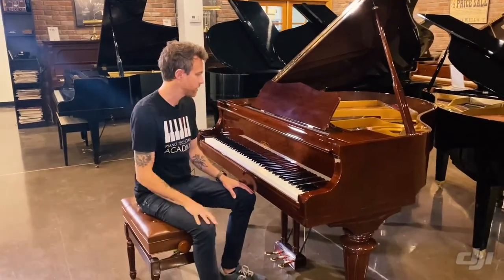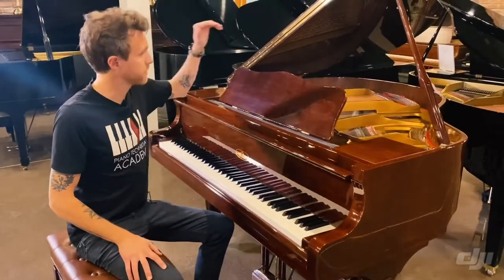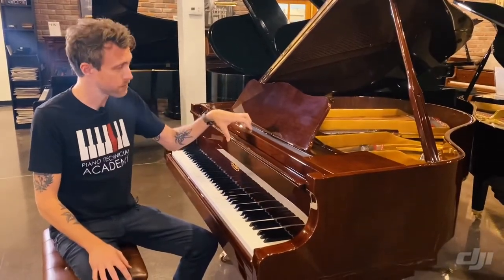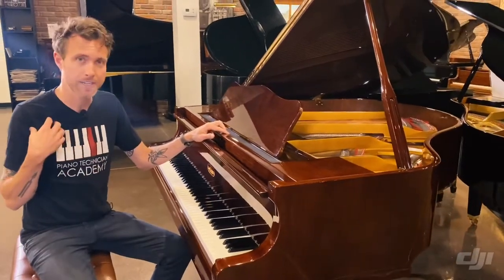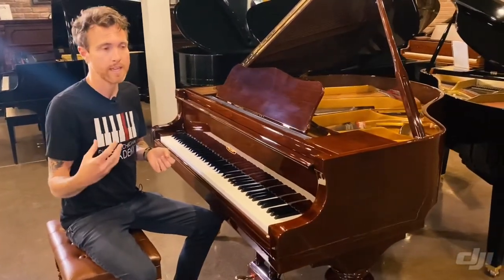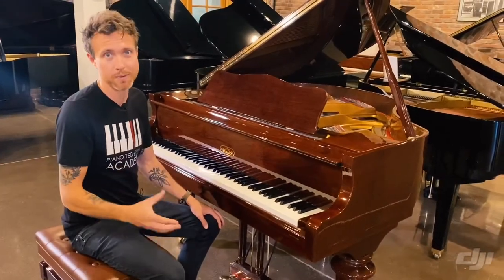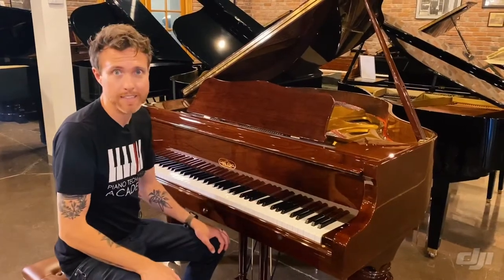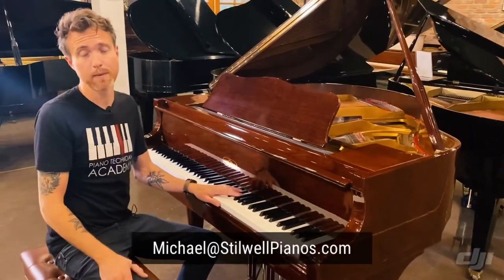Carl Ebel Baby Grand Piano | Model G151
Carl Ebel Baby Grand Piano